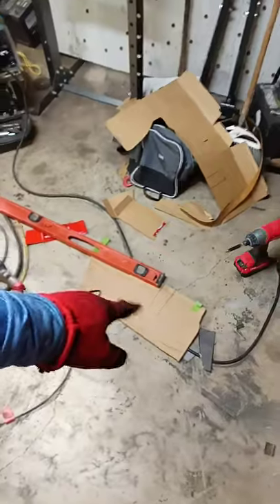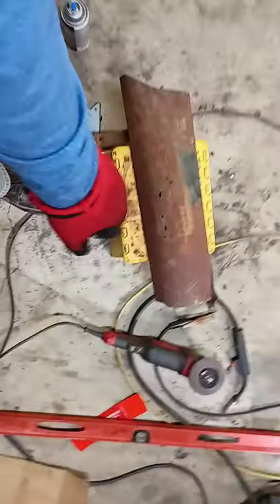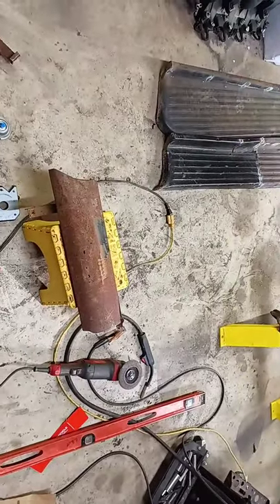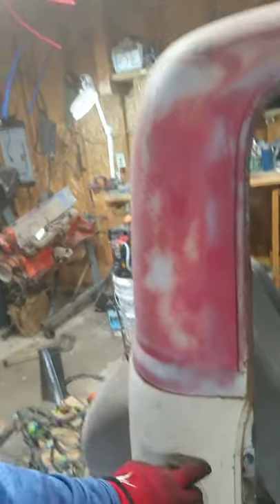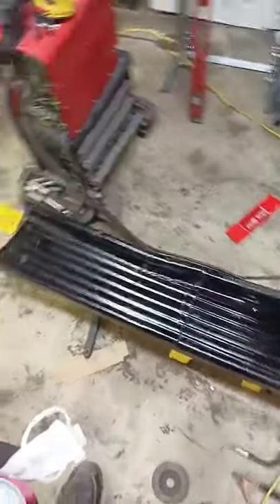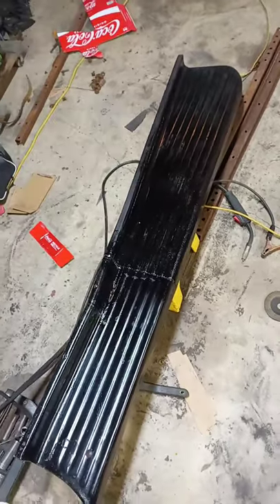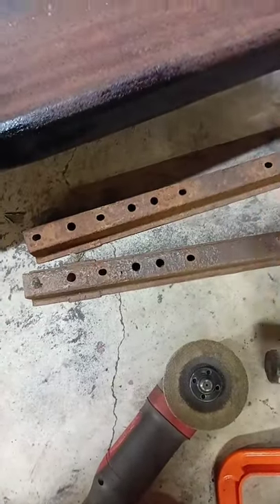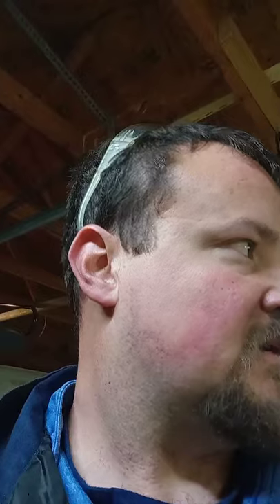1950 Chevy truck- Part 16 Running boards and apron skirt fabrication.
splicing big truck running boards to small truck board and making a apron skirt.